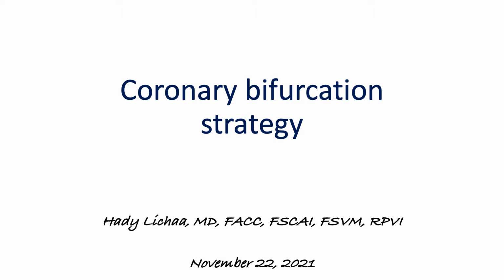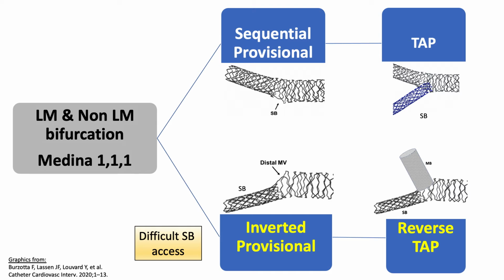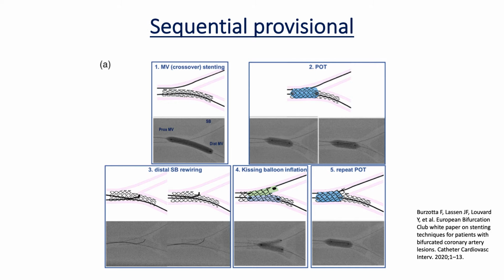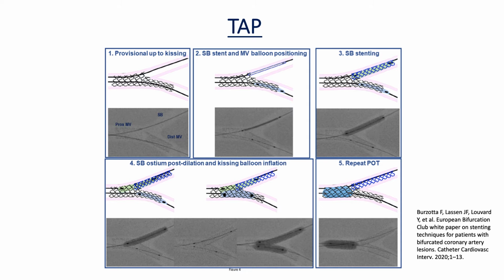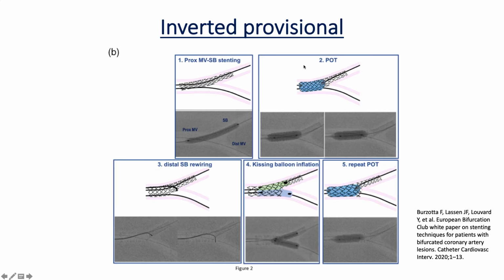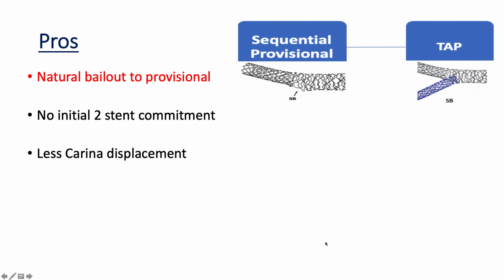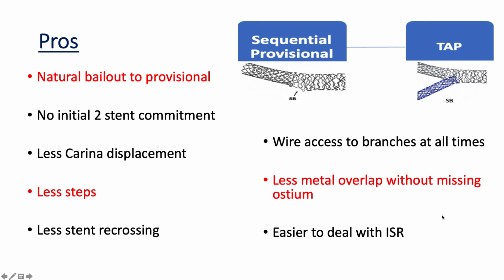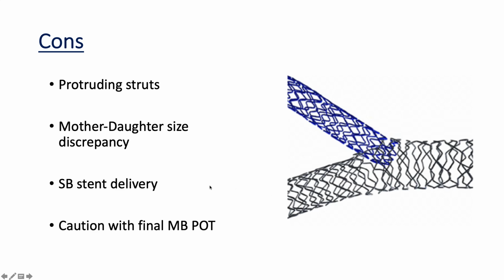Practice Tips with Dr. Lichaa: Simplifying Coronary Bifurcation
In this narrated slide presentation, DocWire News contributor Hady Lichaa, MD, FACC, FSCAI, FSVM, RPVI, an assistant professor of medicine at the University of Tennessee College of Medicine,  walks the viewer through some techniques and approaches that can simplify coronary bifurcation.

This content is part of an ongoing interventional-focused series, Dr. Lichaa provides the viewer with tips, good practices, and other helpful advice from his many years of experience as a specialist in complex coronary interventions.